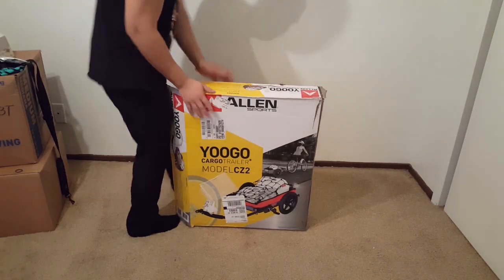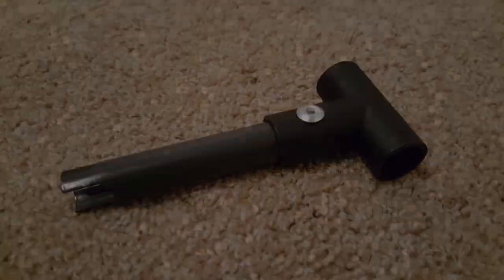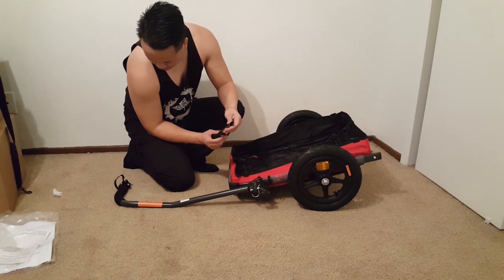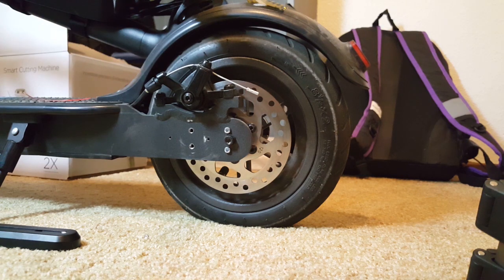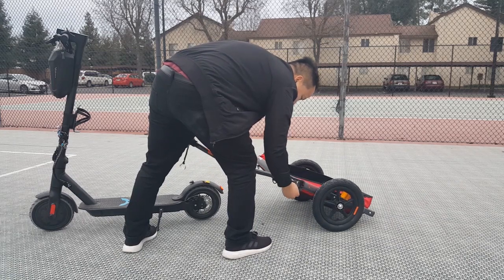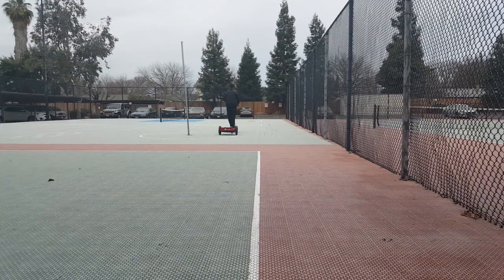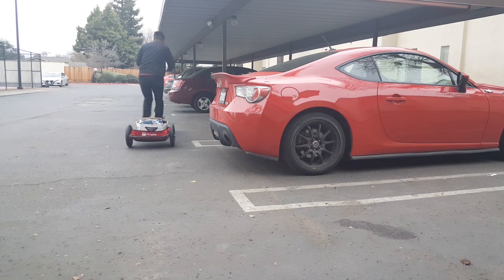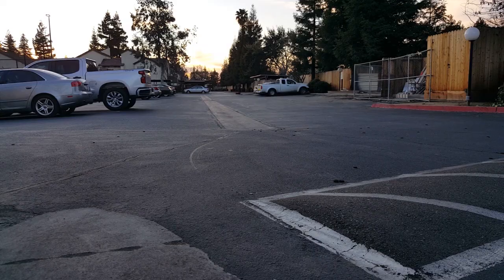Hover -1 Pioneer Trailer - Allen Cargo Trailer CZ2 [UNBOXING/REVIEW]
I thought it would be nice to have a cargo trailer to go along with my Hover-1 Pioneer electric scooter.  Having this will be perfect for the beach or just to help me haul my stuff around.  Problem is I can't seem to find any that are made for electric scooter or for this model scooter.  Browsing around I found this cargo trailer made by Allen Sports and I thought I give it a try.  Check it out!

GoPro Session
Wild Man Scooter Bag
Scooter Bottle holder: Available at your local 99cent stores (Amazon sell one similar